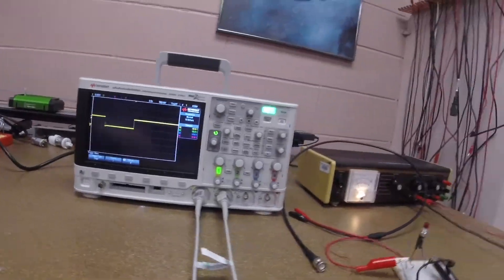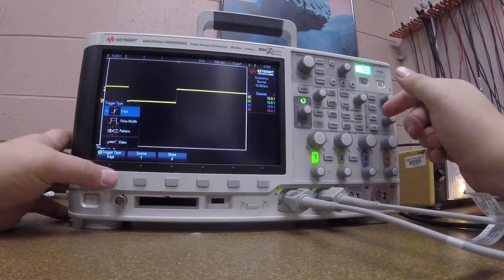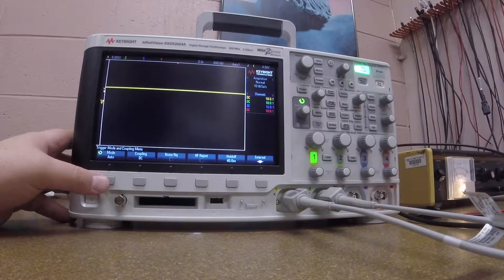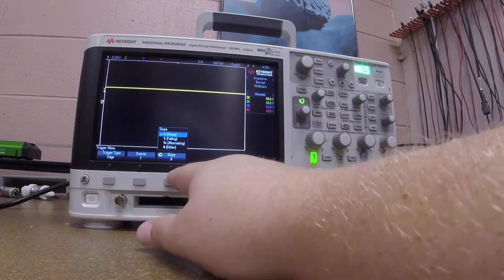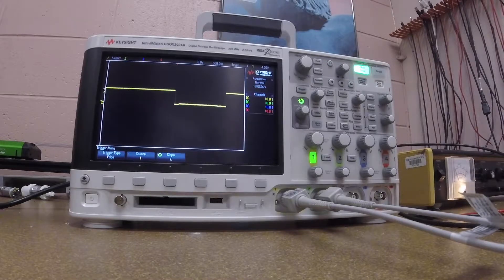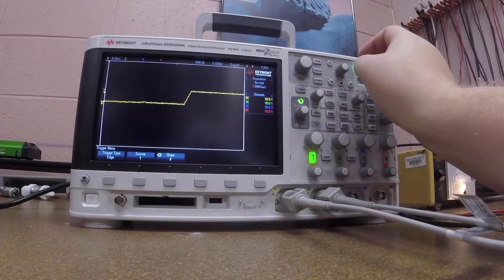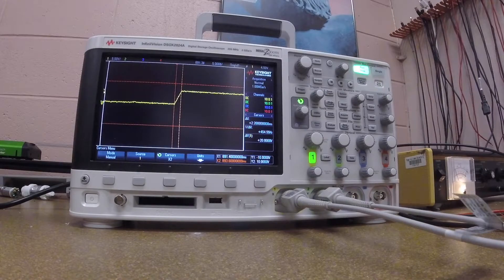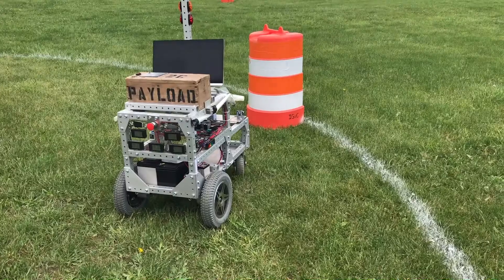Oscilloscope Trigger Tutorial Update- How To Ep. 1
This video is a quick tutorial for triggering an oscilloscope.  This is the updated version of my old Triggering Tutorial.  The oscilloscope used is a Keysight DSOX2024A.

Connect on Twitter or Instagram